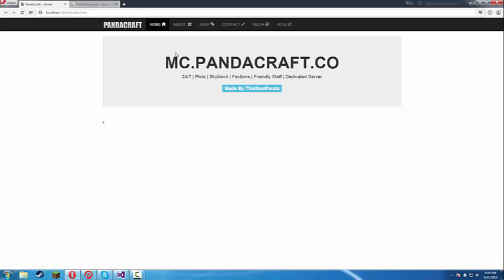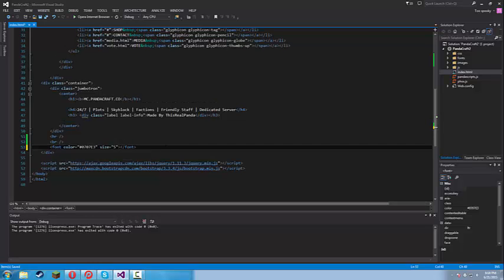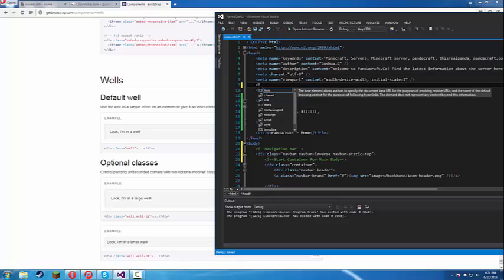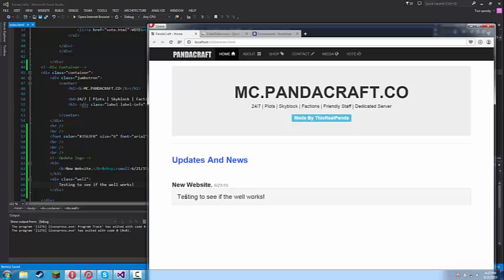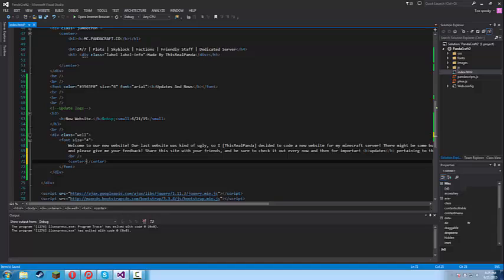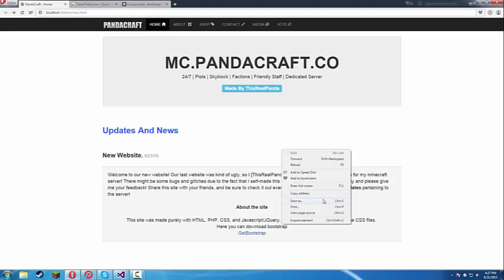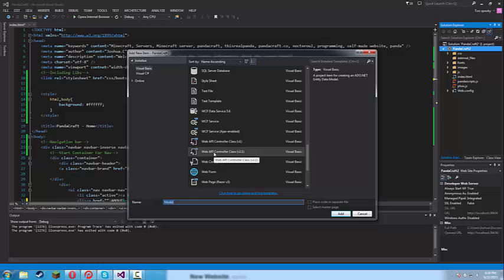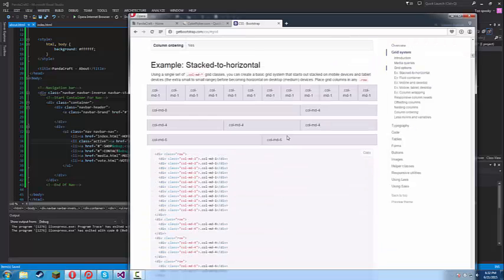Let's Code: PandaCraft Episode 3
We are back with some more HTML code! Today we are going to work on our main page! Be sure to come back for more programming videos!
↣LINKS↢